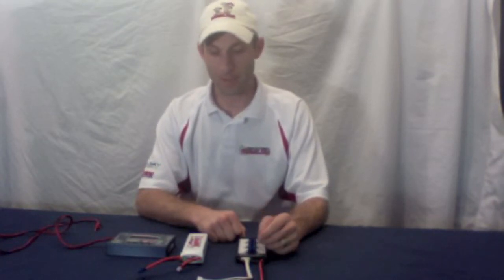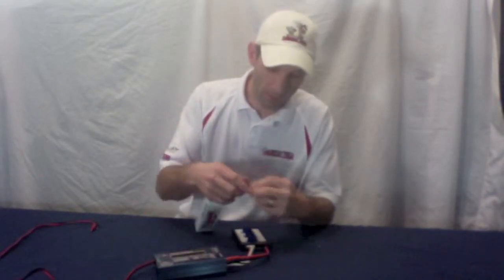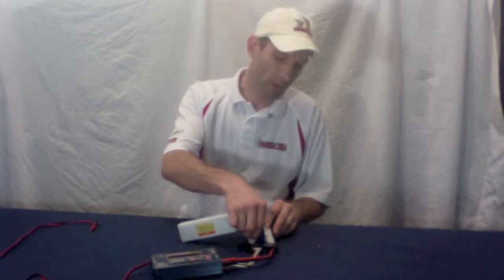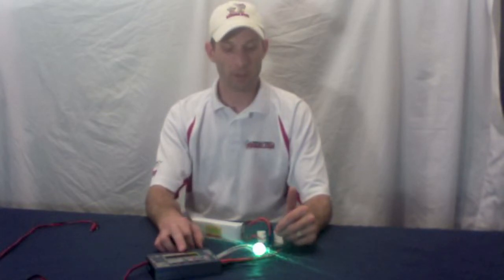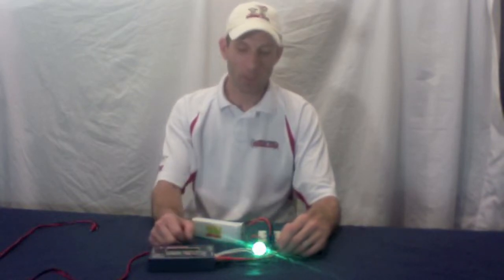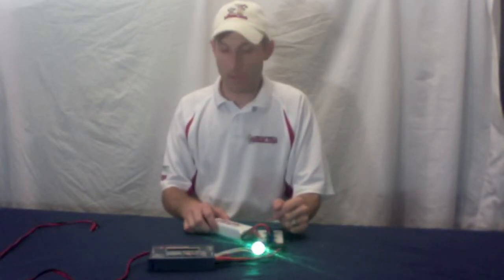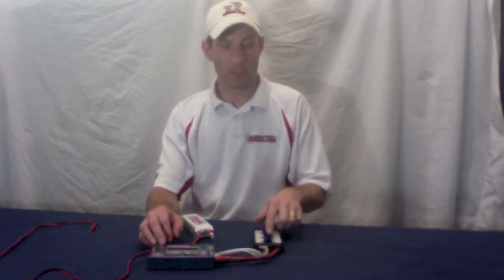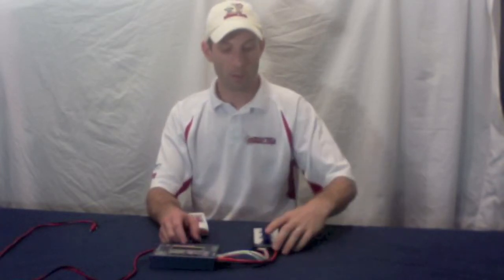How to connect a Paraboard to your Charger for Li-Poly Batteries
Here is a quick tutorial on how to connect a Paraboard to a charger for Li-Poly batteries.  Always make sure you are using the same mAh and Volt battery, ie 3 2200mAh 11.1V.
1)Connect the board to the charger!
2)Connect all the discharge leads.
3)Wait 1 minute
4)Connect all the balance connectors to any port on the board
5)Set the Charge Rate on the charger